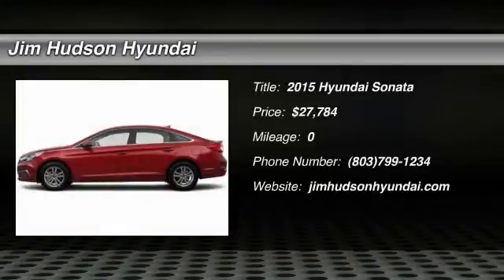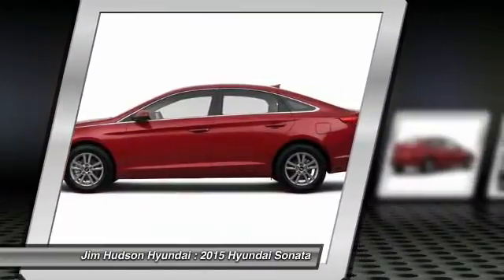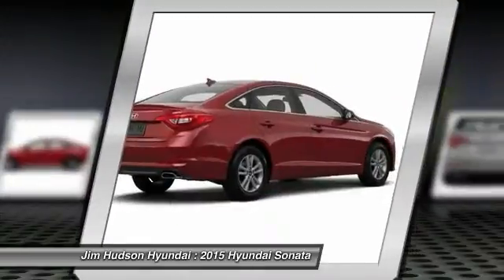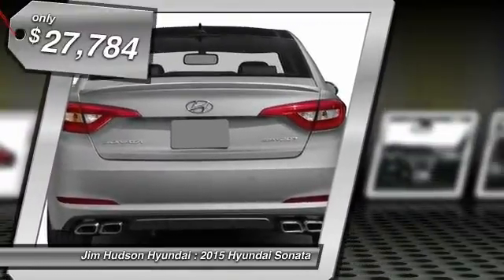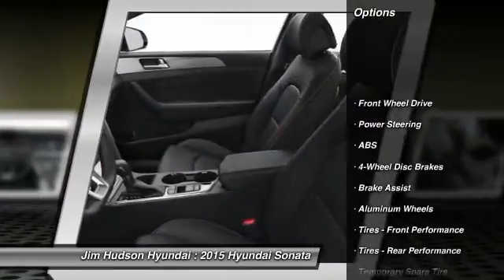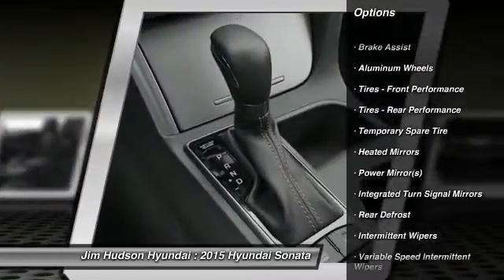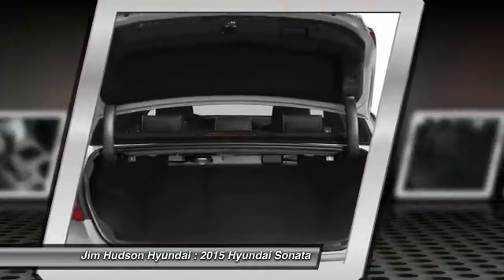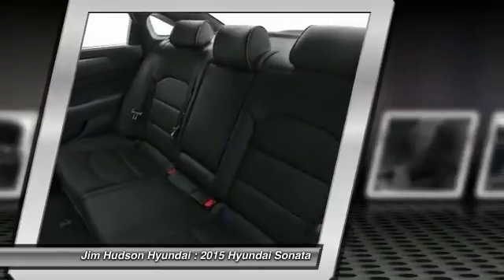2015 Hyundai Sonata Columbia SC 27405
Accent
2014 Hyundai Accent

Azera
2014 Hyundai

Elantra
2015 Hyundai Elantra
2014 Hyundai Elantra

2014 Hyundai Elantra Coupe
2014 Hyundai Elantra GT

Equus
2014 Hyundai Equus

2015 Hyundai Genesis
2014 Hyundai Genesis Coupe

2014 Hyundai Santa Fe
2014 Hyundai Santa Fe Sport

Sonata
2015 Hyundai Sonata
2014 Hyundai Sonata

Sonata Hybrid
2014 Hyundai Sonata Hybrid

Tucson
2014 Hyundai Tucson

Veloster
2014 Hyundai Veloster
2015 Hyundai Sonata  - $27784

310 Greystone Blvd.

Pick up this Other 2015 Hyundai Sonata, available today at Jim Hudson Hyundai. Featuring Automatic transmission, it has 0 miles. This could be the one you've been searching for. Contact the dealer at (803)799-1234 and get behind the wheel today!